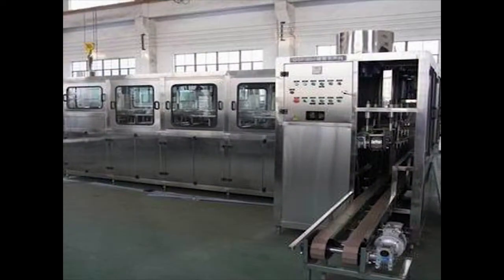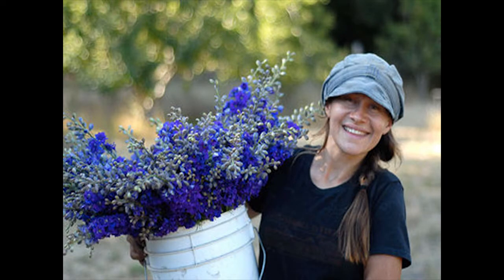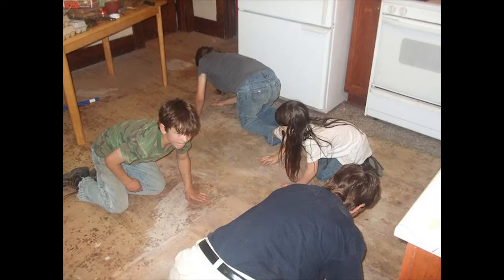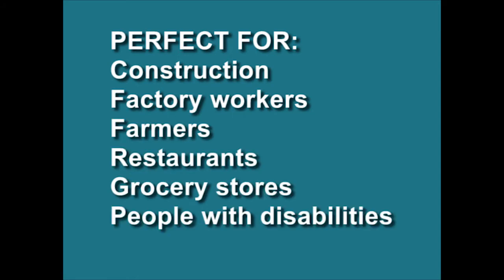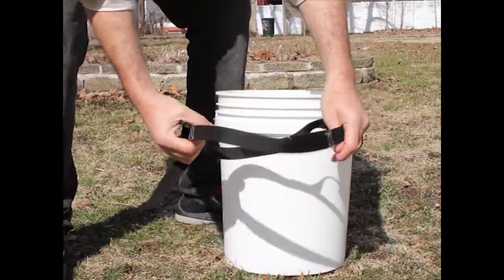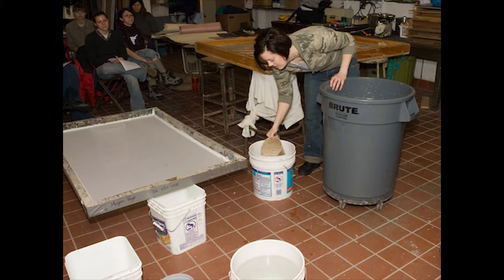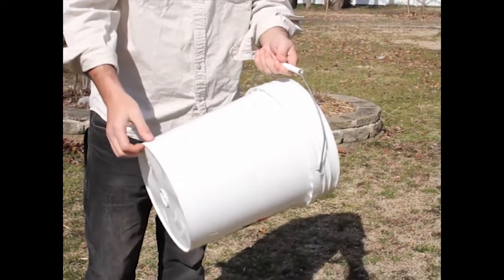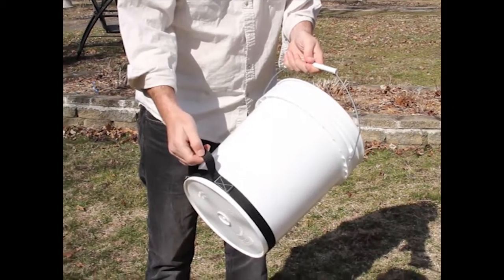pailpal 720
I would like to offer my submission of the Pale Pal, which is a strap that goes around the bottom of a bucket and provides a second handle. I think it would be a good product for your stores.  I presently hold a utility patent on it.  The description is a polypropylene strap that goes around the bottom of a large bucket or a small pail.  It is operated with a cam lock buckle with a handle sewn on the opposite side of the cam lock buckle. It is adjustable to fit any size bucket or any shape container.  The list of possible uses is endless.  Some examples are; paint, hydraulic oil, food, water, farm, kennels, gardening, construction, factories, grocery stores, etc...  This is especially suited for the handicapped.